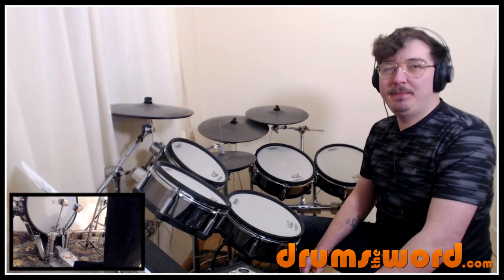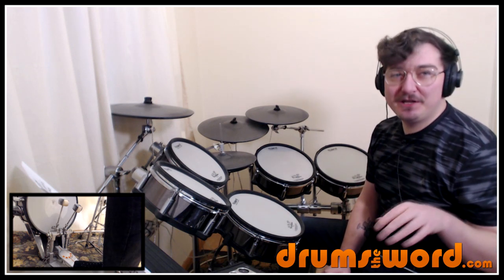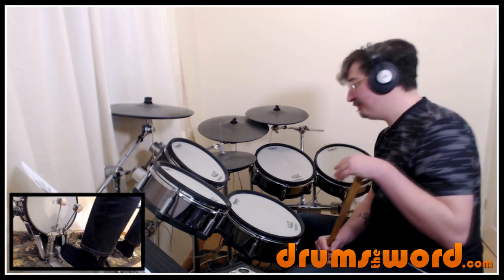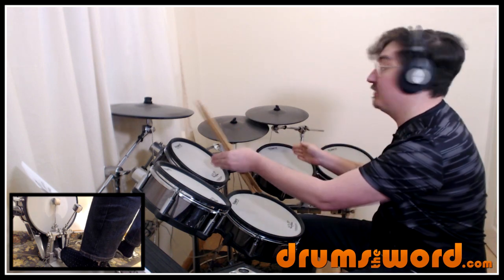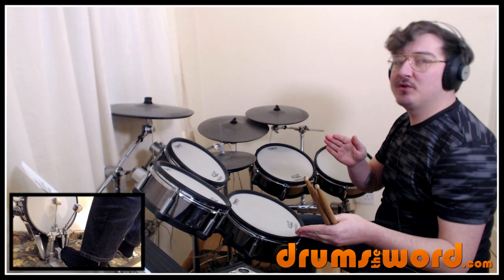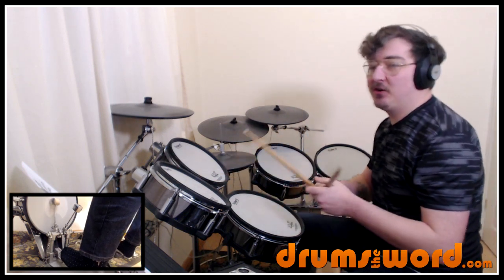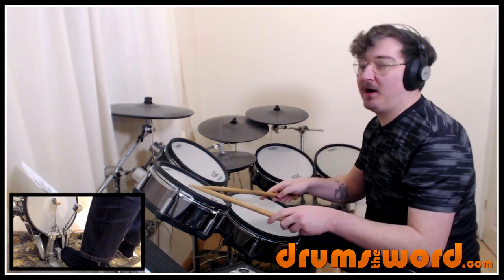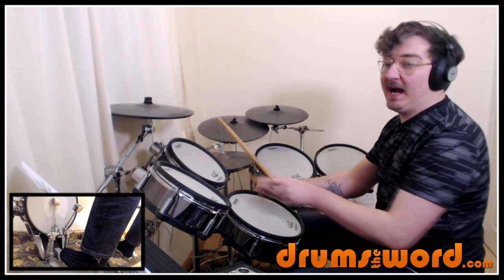★ Sign Of The Times (Harry Styles) ★ Drum Lesson PREVIEW | How To Play Song (Mitch Rowland)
In this EXCLUSIVE video drum lesson I'm going to show you how to play the song "Sign Of The Times" by Harry Styles, featuring Mitch Rowland on drums.